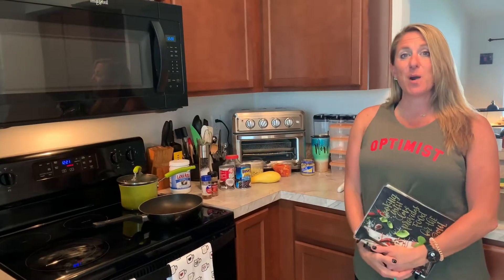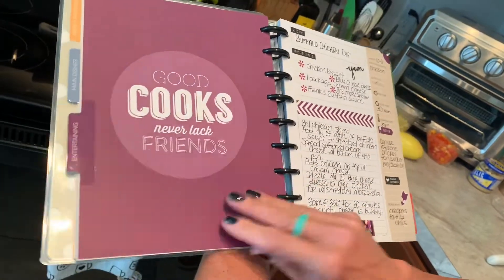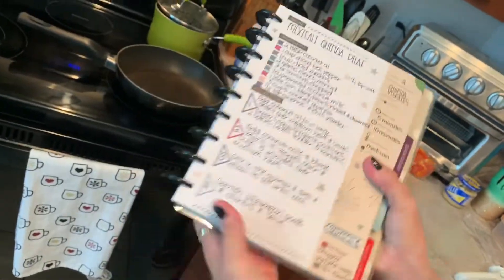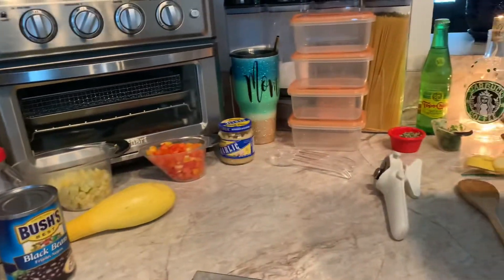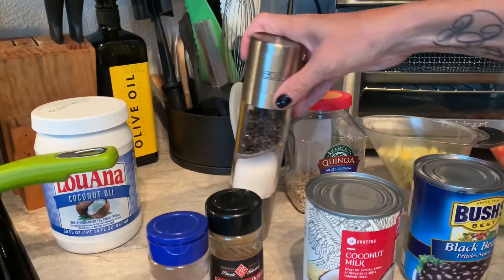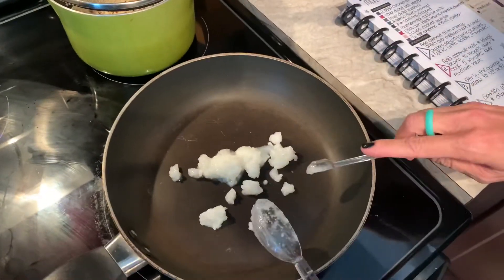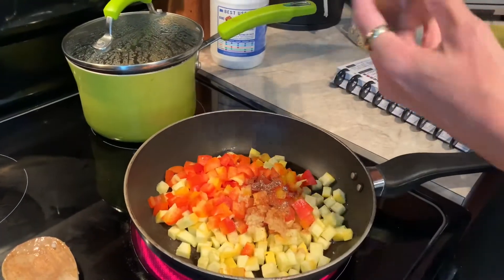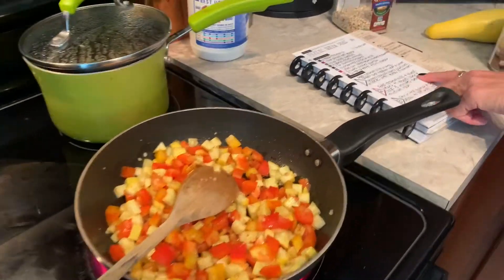Mexicali Quinoa Pilaf! September, 2019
A great recipe that I received from my sister while on vacation in TX!